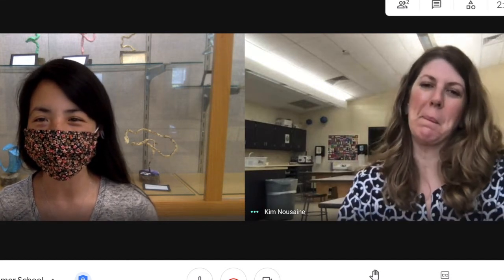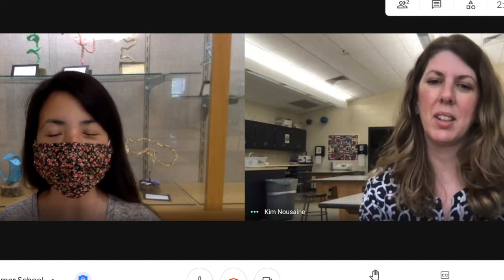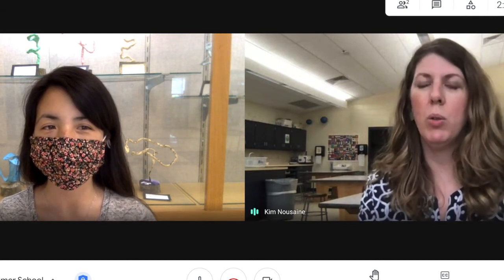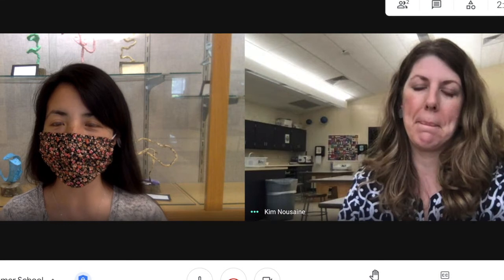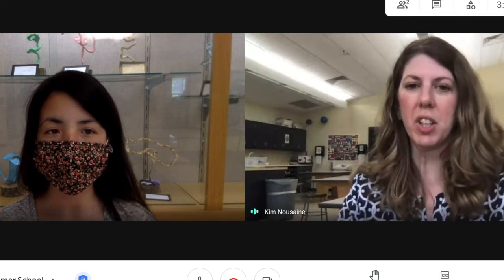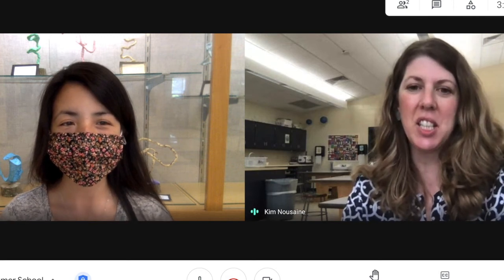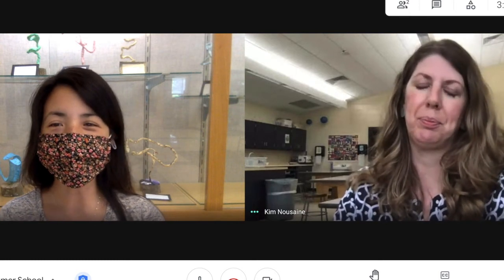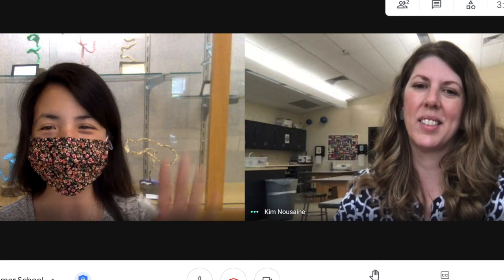2021 Summer Learning Nousaine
This summer, Ms. Nousaine is offering an array of art and STEAM opportunities to our students at the middle school. We hope that you find some enjoyment in learning about some of the opportunities she is offering and get your child signed up for some classes

To sign up for a free summer learning course with Ms. Nousaine or any of our other teachers contact Ms. Bohn at // If you still aren't sure which classes to sign up for, find out more about our courses